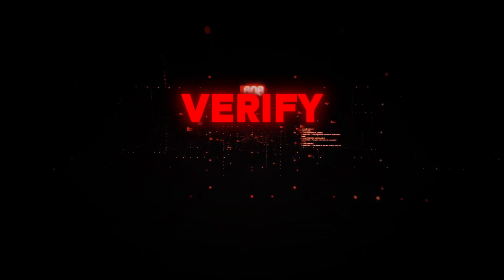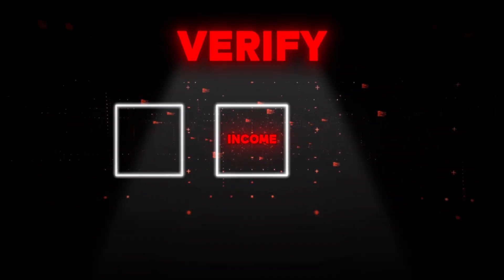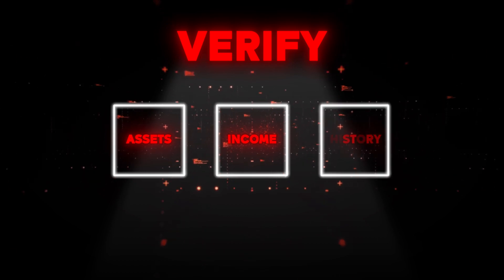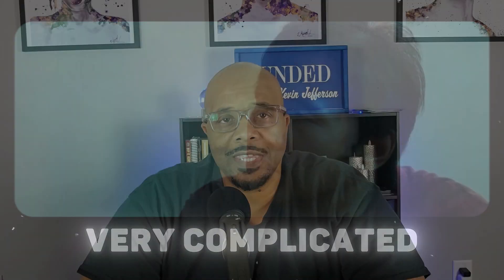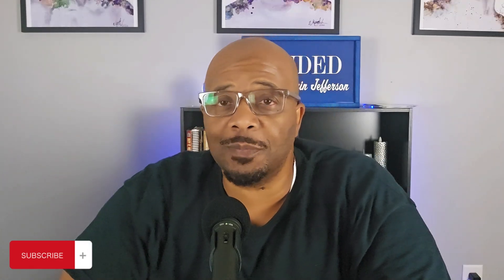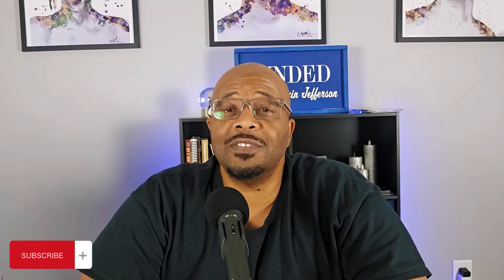How to get pre-approved for a home explained!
In this video, Kevin Jefferson, also known as The People's Lender, walks you through the mortgage pre-approval process. He explains the steps involved, common misconceptions, and the importance of having all your documentation ready to ensure a smooth and timely pre-approval. Whether you're a first-time homebuyer or just need a refresher, this video will help you understand what to expect and how to prepare.

Chapters:
0:00 - Introduction
0:10 - The Mortgage Pre-Approval Process
0:18 - Initial Conversation with Lender & Application Link
0:30 - Tailored Communication & Understanding Borrower's Needs
0:50 - Dispelling Common Myths About Pre-Approval
1:01 - Technology vs. Manual Verification
1:24 - Nuances of Income Verification
1:30 - The Importance of Submitting Complete Applications
1:55 - Factors Affecting Pre-Approval Time
2:03 - Challenges with Self-Employed Borrowers
2:22 - Considerations for W-2 Employees with Multiple Jobs
2:40 - The Role of Employer Verification
2:54 - Ensuring Accurate Income Verification
3:10 - Verification of Employment (VOE)
3:25 - Impact of Housing Market on Pre-Approval
3:42 - The Importance of Accurate Documentation
4:12 - Required Documents for Pre-Approval
4:50 - Bank Statements and Verification of Funds
5:12 - Additional Documentation Needed
5:24 - When Lenders Start Working on Your Application
5:34 - Importance of Submitting All Documents at Once
6:08 - Communicating with Your Lender
6:23 - How to Obtain Missing Documents
6:37 - The Reality of the Pre-Approval Process
6:45 - Binder as the Best Processor
7:01 - Final Tips for Homebuyers
7:11 - Like, Subscribe, and Stay Connected!
7:28 - Conclusion

Mentioned in this video:
- How to gather the necessary documentation for your mortgage pre-approval.
- The importance of a Verification of Employment (VOE).
- Tips for self-employed borrowers and those with multiple income streams.